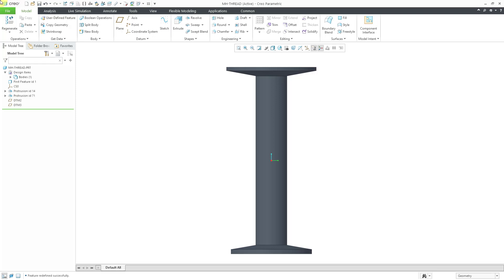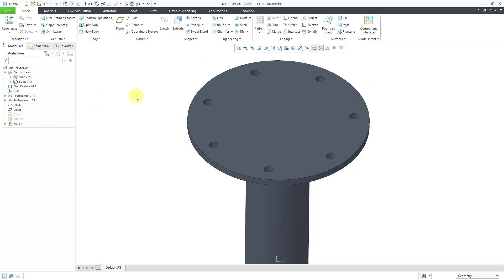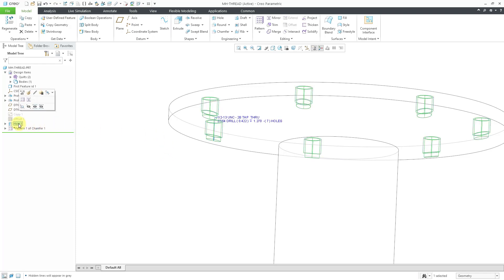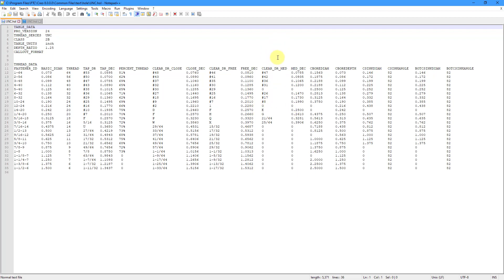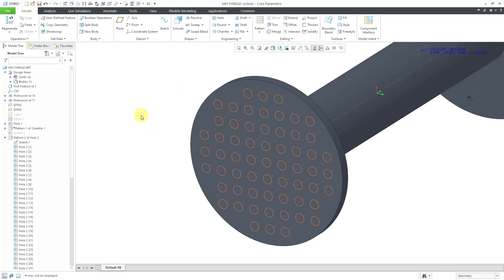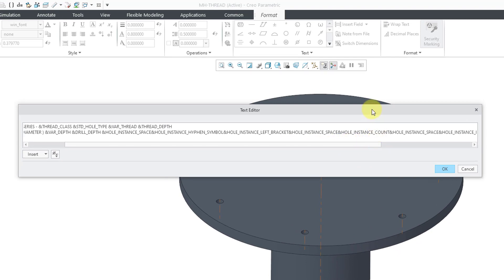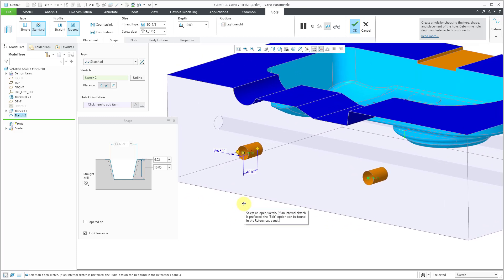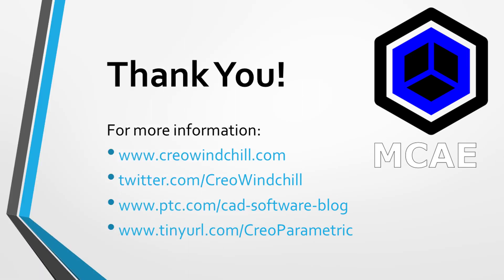Creo Parametric 8.0 - Hole Feature Enhancements (Video 5)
This Creo Parametric 8.0 tutorial covers six enhancements for the Hole feature:

1. Reference Pattern for Multi-Hole
2. Thread Depth Control for Standard Holes
3. Medium Fit option for UNC and UNF Standard Holes
4. Lightweight Representation for all hole types
5. Hole Note Tokens
6. Straight sections for Tapered Holes

Thanks,
Dave